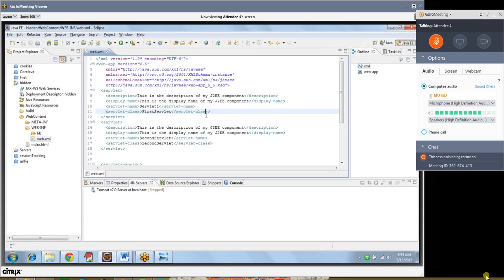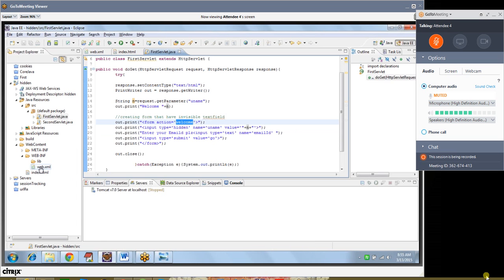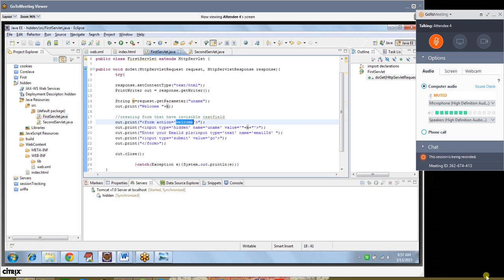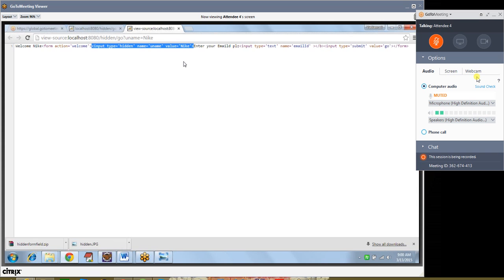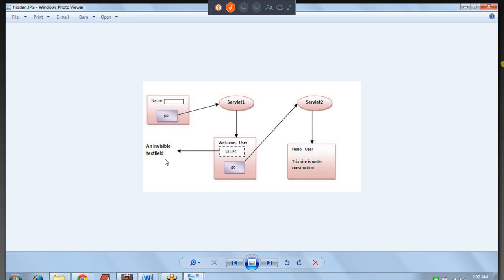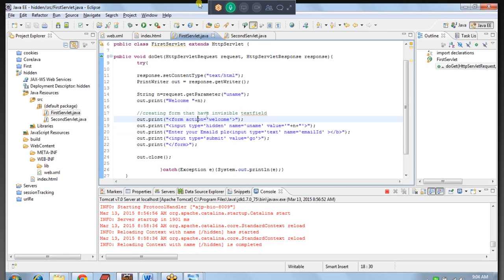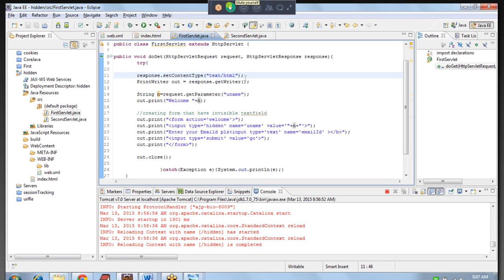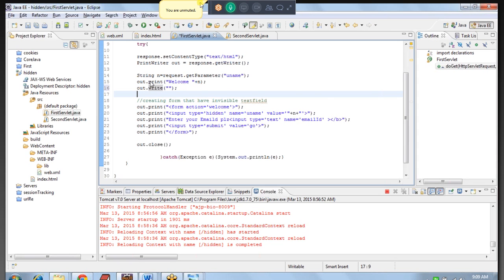Http Session Tracker 12th March2